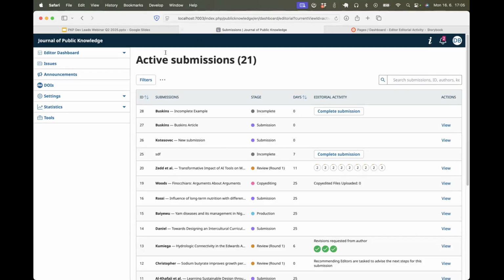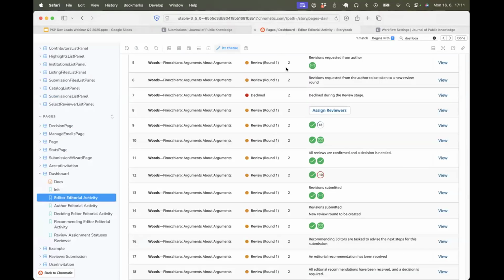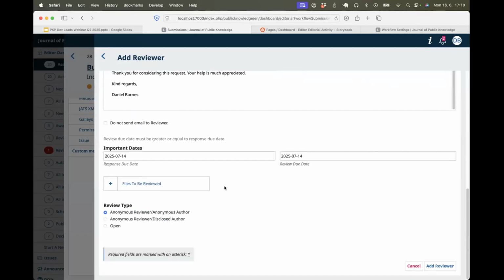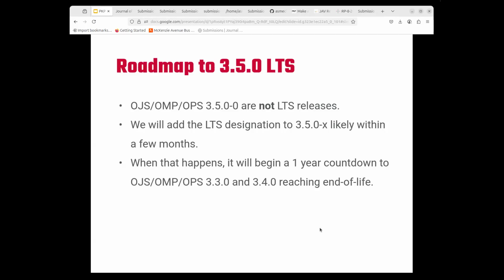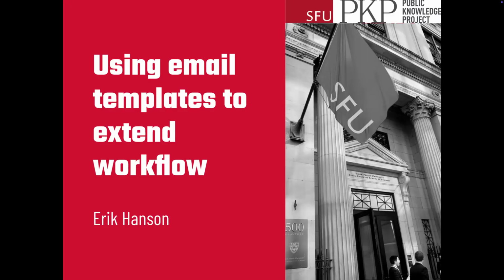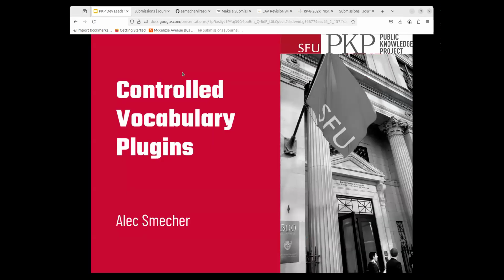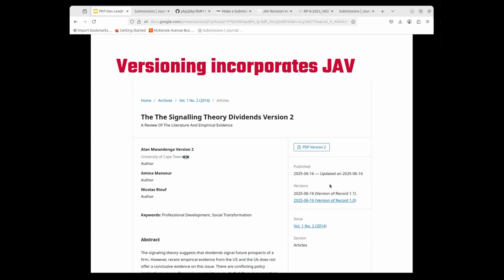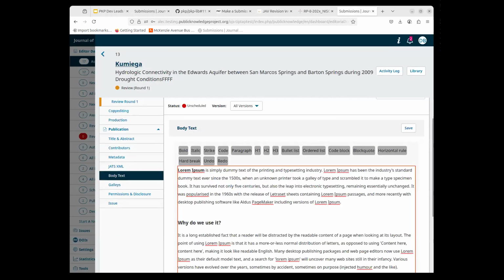PKP Development News Webinar June 2025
This is the recording of the PKP Development News Update webinar held on June 16th, 2025.

Learn about PKP software versions 3.5 and 3.6, and get ready to upgrade! Be sure to check the rest of this description for a slide deck with links, and additional resources.

Chapters

00:00 Introduction
01:03 Roadmap Update - 3.5 Released Today!
01:51 3.5 Dashboard Features
08:50 3.5 Workflow Features
14:47 3.5 Submission Wizard Features
17:33 3.5 Dashboard and Workflow Extensibility
19:12 3.5 Invitations Workflow
21:23 3.5 JATS XML
21:27 3.5 ROR Integration and Multiple Affiliations
22:27 3.5 Downloadable Reviews
23:07 Roadmap to 3.5.0 Long-Term Support (LTS)
25:15 OJS, OMP, OPS 3.6
26:39 3.6 Organizing Content with Categories
29:25 3.6 Using Email Templates to Extend Workflow
35:01 3.6 Customizable Reviewer Responses
37:00 3.6 Controlled Vocabulary Plugins
40:33 3.6 Journal Article Versions and Preprints in OJS
51:23 Thanks and Questions

OJS, OMP, and OPS version 3.5.0 was released June 16, 2025

Interested in contributing?

You can contribute code, translation, documentation, respond to user inquiries on the PKP Community Forum, attend a sprint, raise the profile of PKP locally, participate in usability testing, or join an interest group.